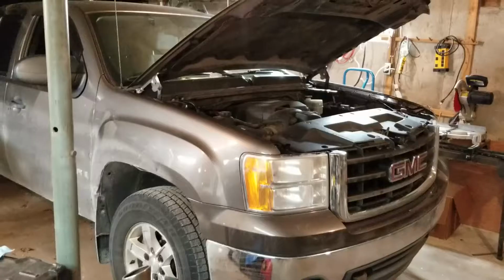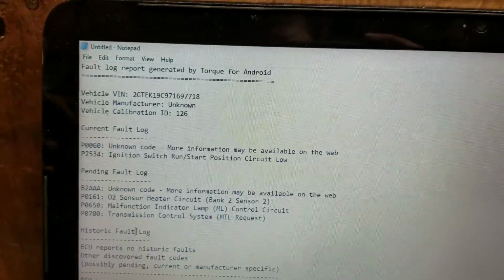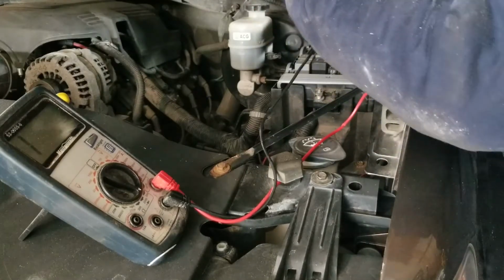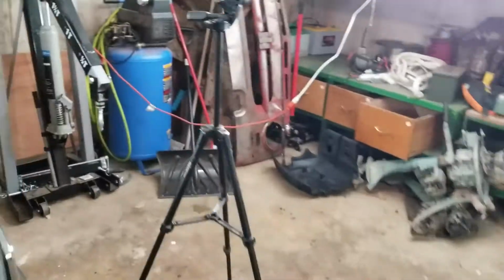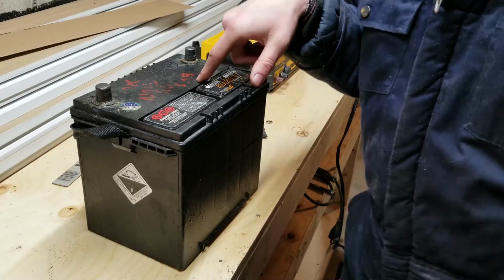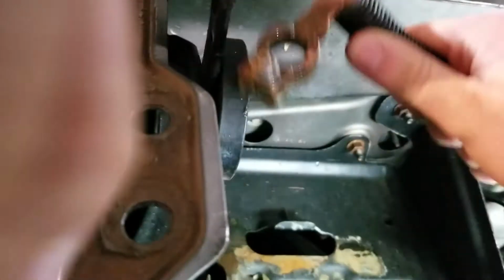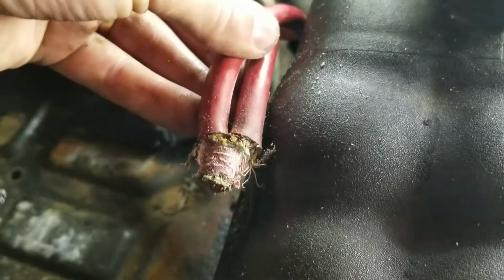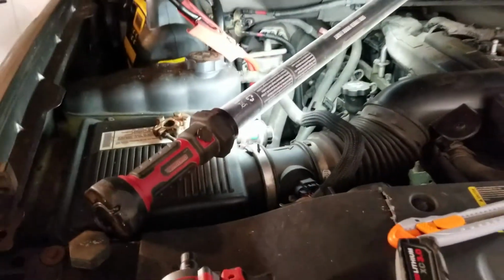$2000 Sierra, Junk or Good Truck? (2007 Chevy Silverado)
I purchased this cheap truck "non driving" GMC Sierra (Chevy Silverado) for very little to replace my current truck. I knew it was cheap because of the electronic problems, but I didn't know how bad they were. Ground issue, or just rotten wires?

I hope to make this cheap truck into a mini project as I bring it back to road worthy condition over a video or two. Something to hold me over until I can move ahead on my International Harvester in the spring.